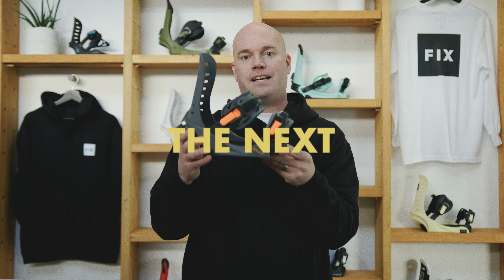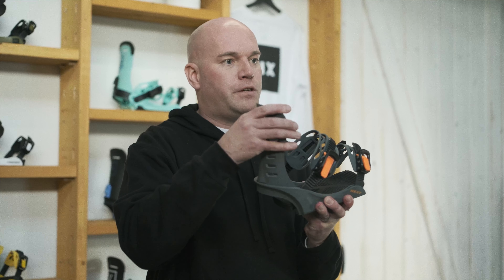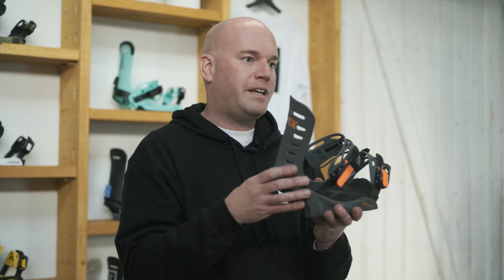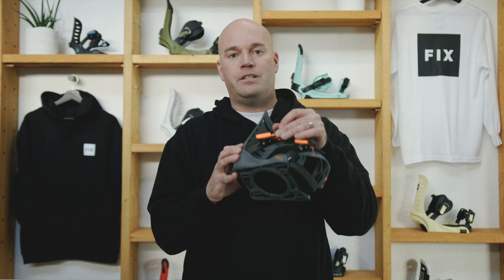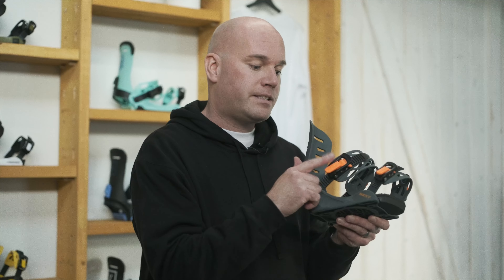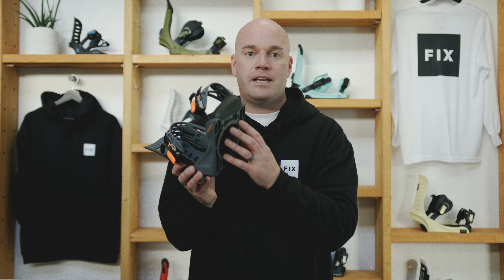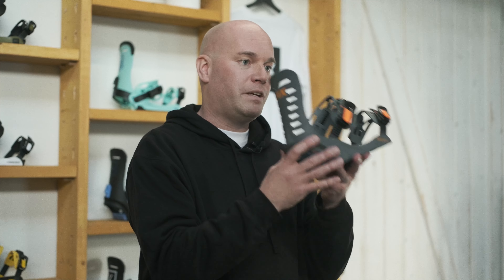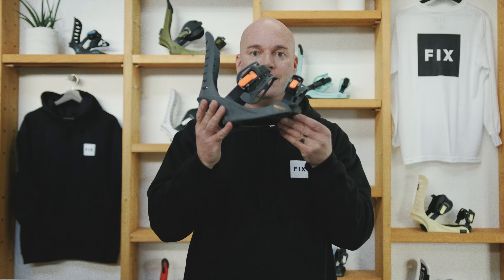22/23 Next | Junior Snowboard Bindings | Fix Binding Co.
New for Winter 23 is the Next series.  Designed for the grom who’s progressing into the adult bindings in the line but still needs a soft and forgiving flex with simple functionality.